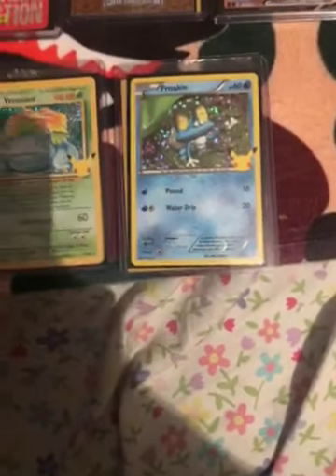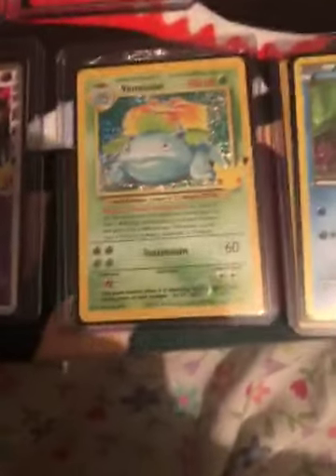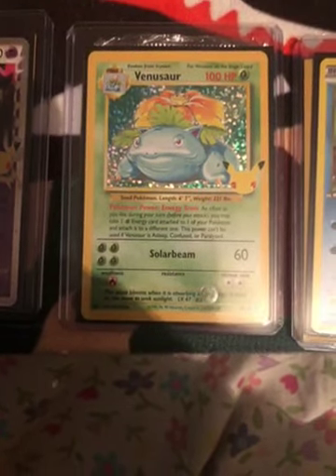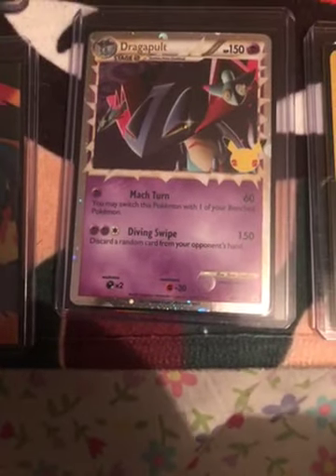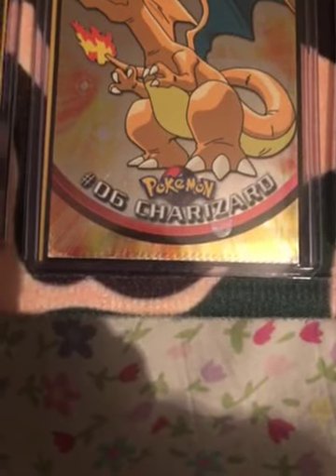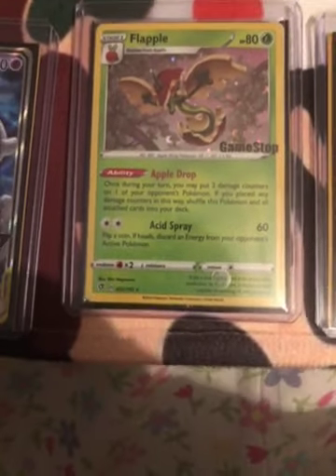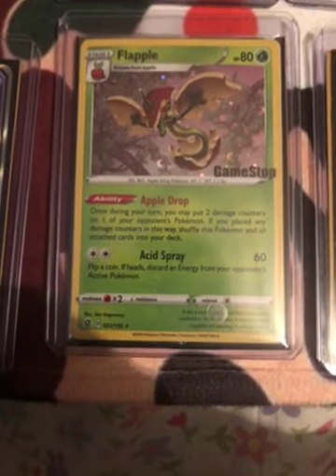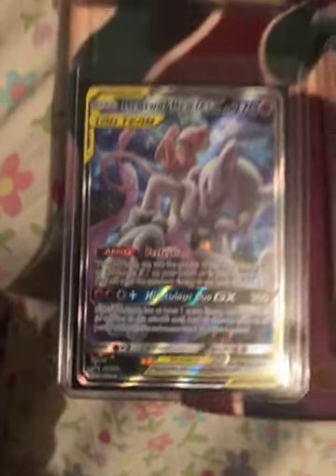Pt.2holy grail Pokémon collection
Pokémon grail must see